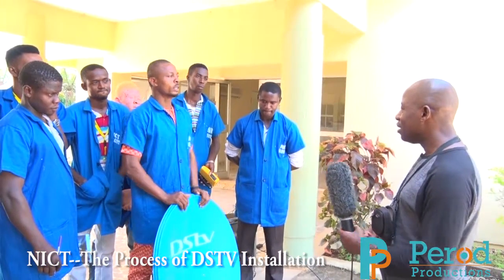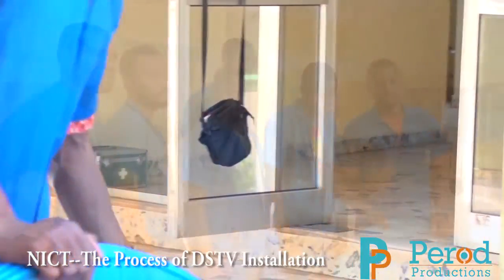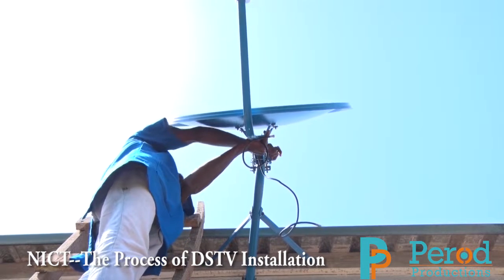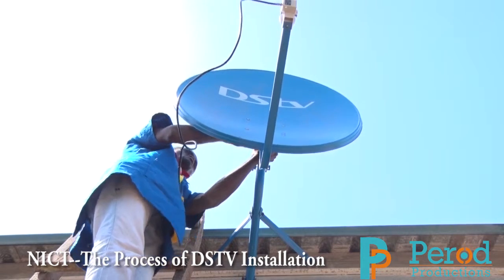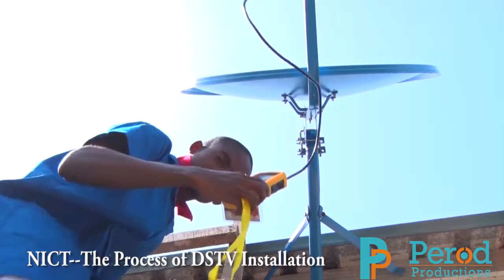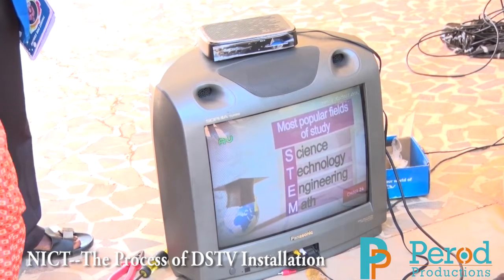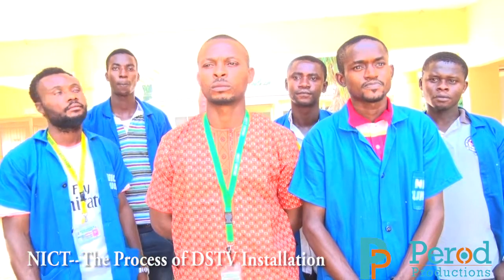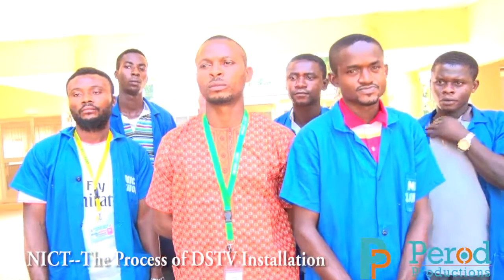NICT--DSTV Certification--The Process of Installation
National Institute of Construction Technology, Uromi, Edo State, changing lives & Creating Change Agents.